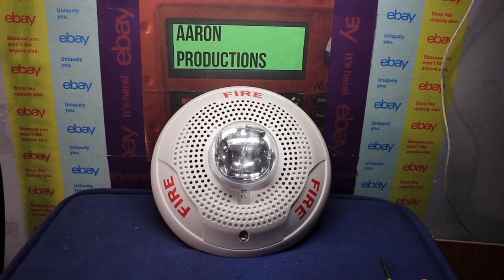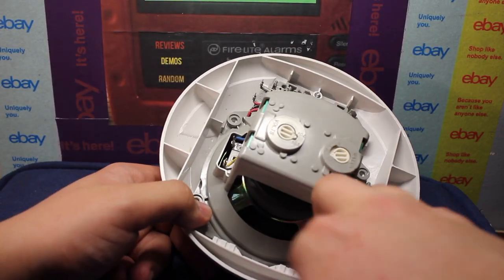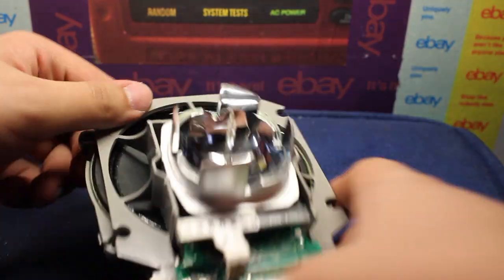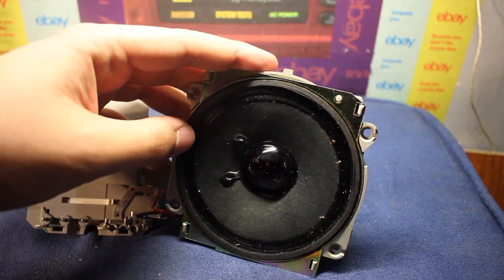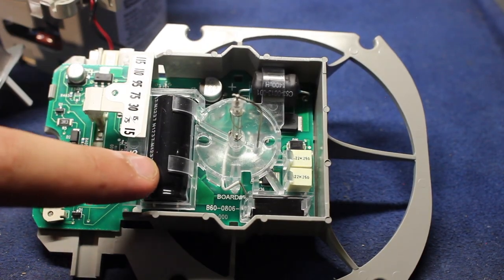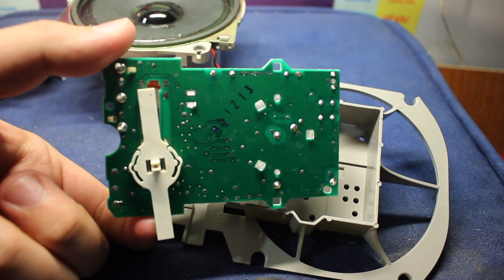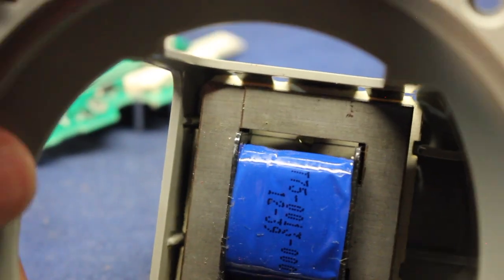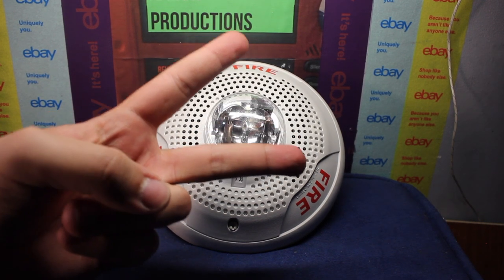Taking Apart The System Sensor SPSCW - Disassembled Ep. 4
NEW sound and lighting channel!

Any Music In This Video is ©️ of the respective artist, no infringement is intended.